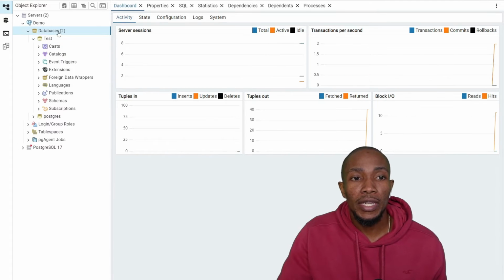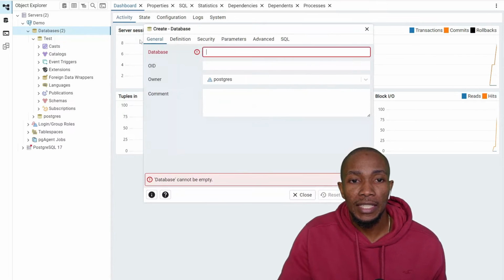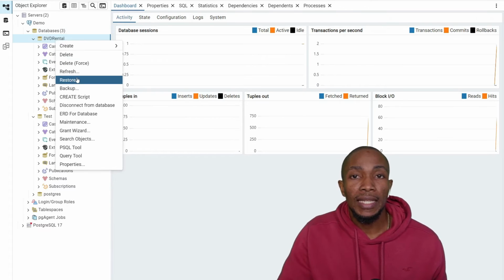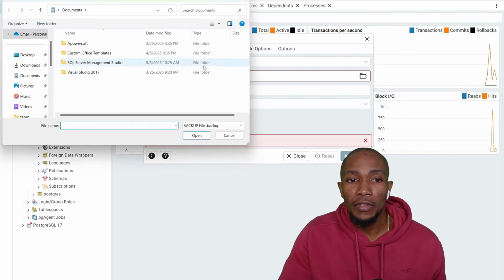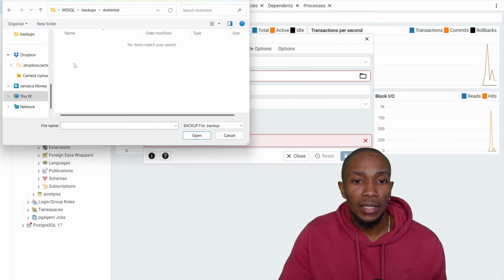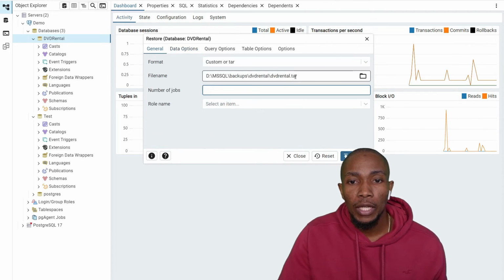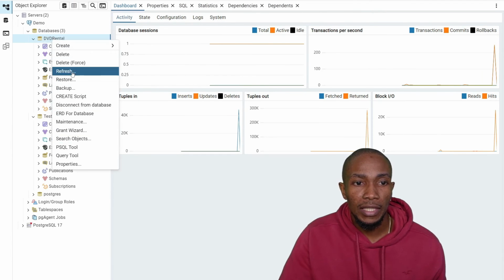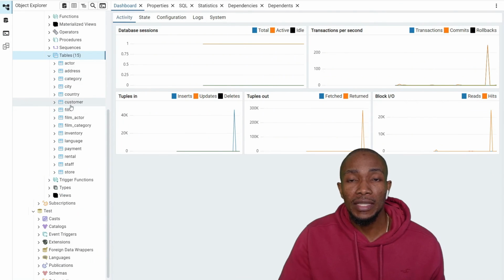How to Restore Postgres Database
Learn how to restore a PostgreSQL database using pgAdmin .